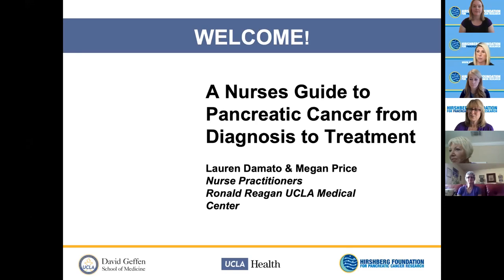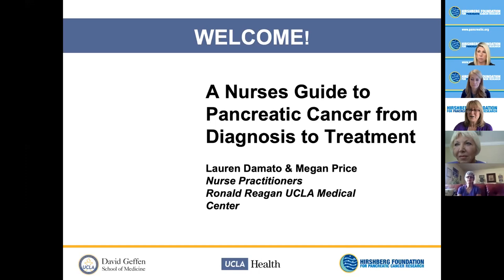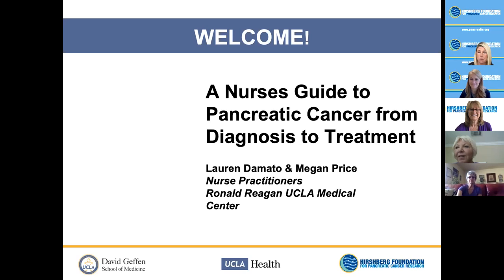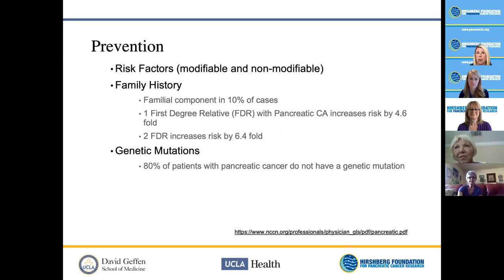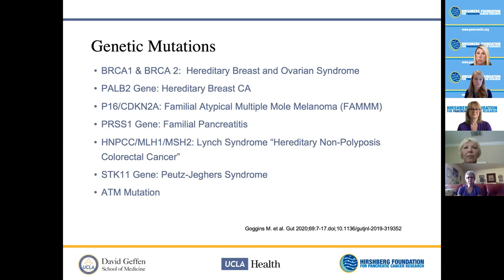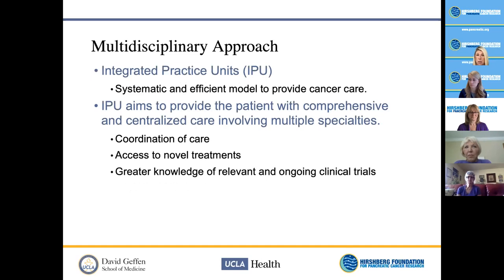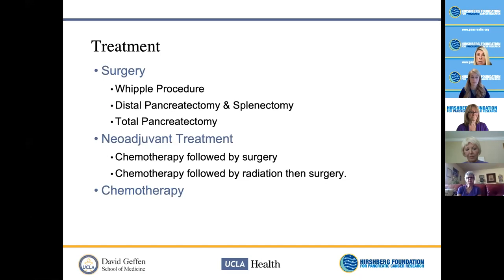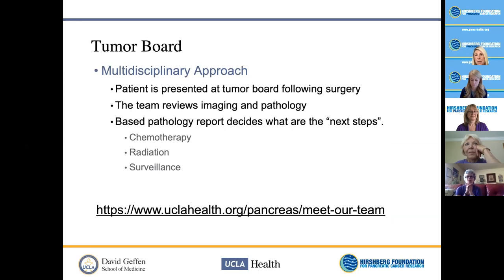A Nurses Guide to Pancreatic Cancer From Diagnosis to Treatment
A Nurses Guide to Pancreatic Cancer From Diagnosis to Treatment with Lauren Damato, RN, ACNP-BC and Megan Price, NP-C of UCLA

There are a multitude of concerns and emotions that a person experiences when diagnosed with pancreatic cancer. Patients and family members are immediately thrust into a world they often know little about while having to make important health care decisions in a timely manner. Having a road map to understanding what happens from pancreatic cancer diagnosis to treatment is ideal. We asked Lauren Damato, Nurse Practitioner of the UCLA Agi Hirshberg Center for Pancreatic Diseases and Megan Price, Oncology Nurse Practitioner with the UCLA Jonsson Comprehensive Cancer Center, to discuss how pancreatic cancer is diagnosed, surgical resection and chemotherapy options including immunotherapy. They also shared the benefits of patient care in an integrated practice unit utilizing a multidisciplinary approach.

This is a video recording of the Zoom webinar that took place on Friday, May 1, 2020 at 1:00 (PST). The pancreatic cancer community joined Agi Hirshberg, Lauren Damato & Megan Price as they shared important information to help patients & families navigate a pancreatic cancer diagnosis.